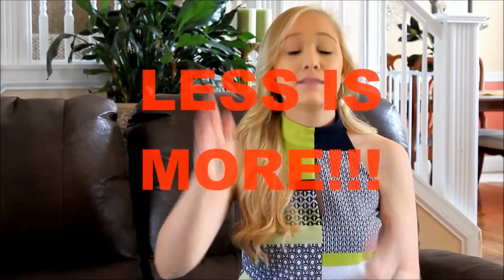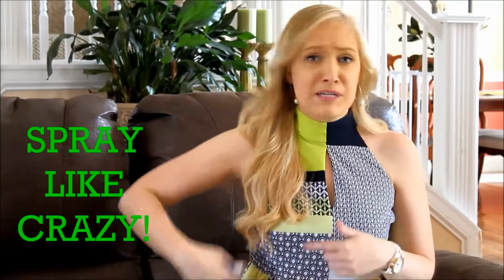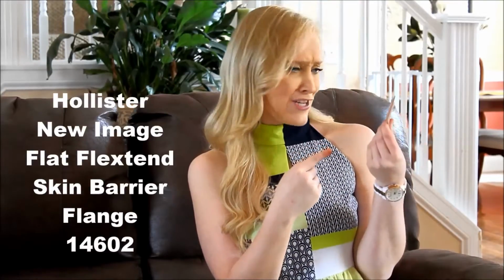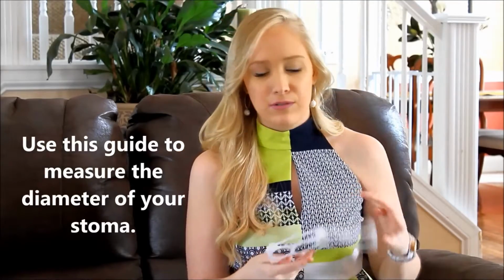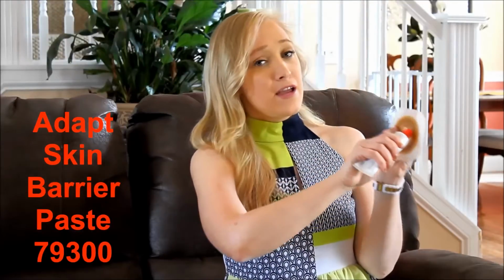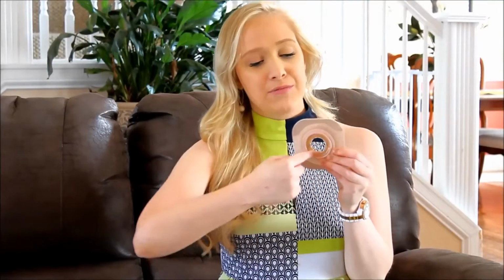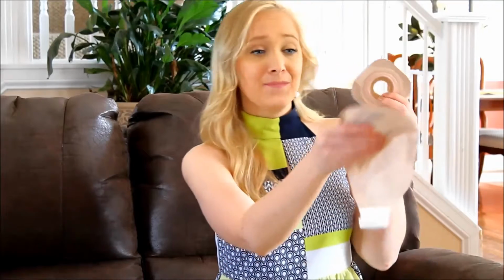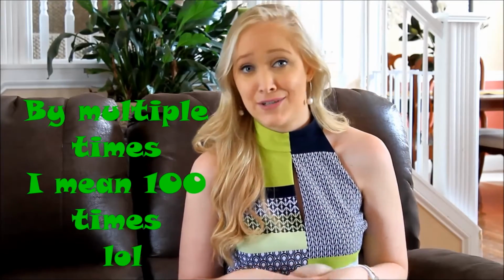Ostomy Care: How To Change Your Ostomy Bag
I have an ileostomy, and this is my routine! I have uneven peristomal skin due to scarring. That can make getting ostomy equipment to stay on securley a difficult task. This is what works for me. I have put all the products I used in the video below.

How To
Ostomy Care
Blog Vlog